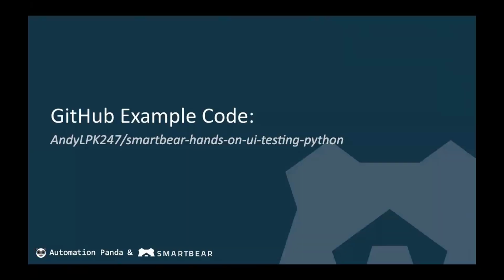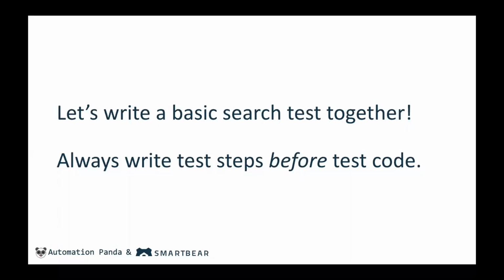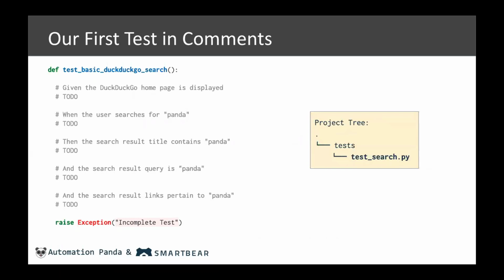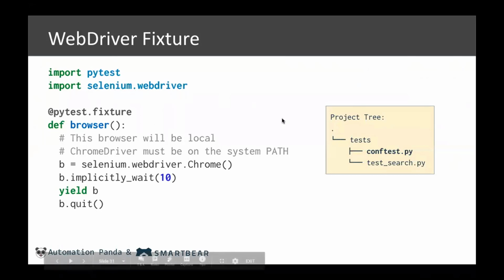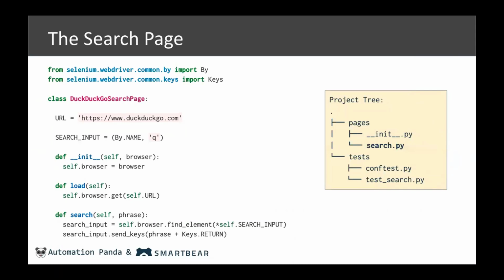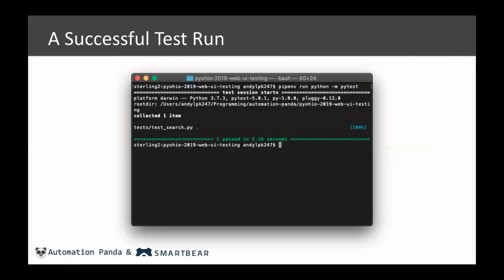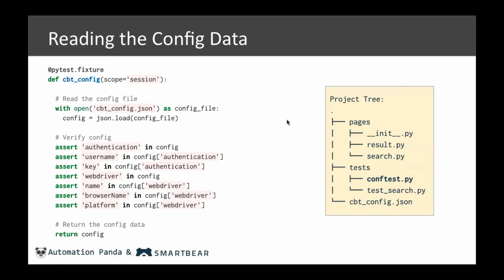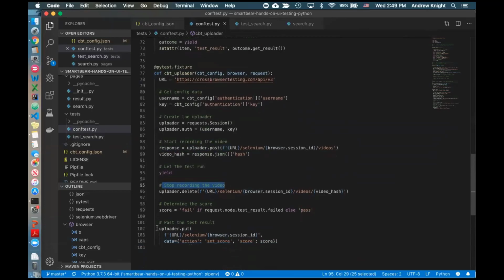Hands-On UI Testing With Python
Join SmartBear experts and Andy Knight aka Automation Panda to learn how to write robust, scalable Web UI tests using Python, pytest, Selenium WebDriver and CrossBrowserTesting that cover the full stack for any Web app.